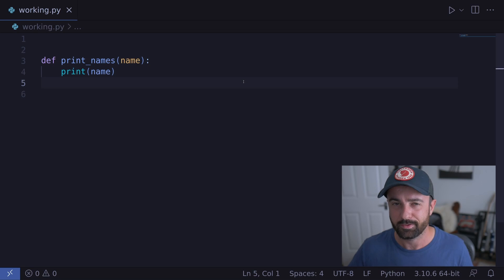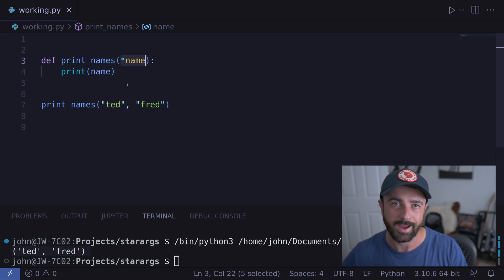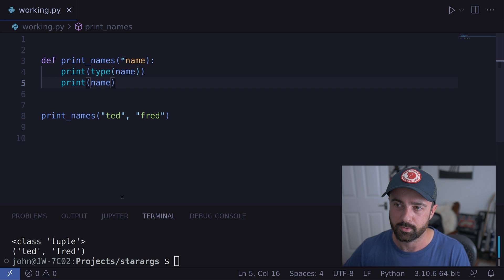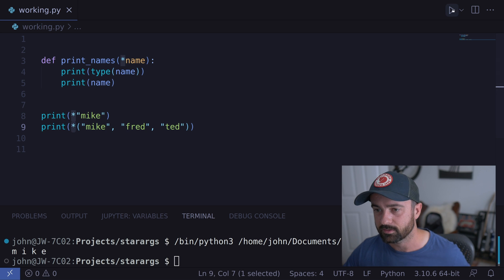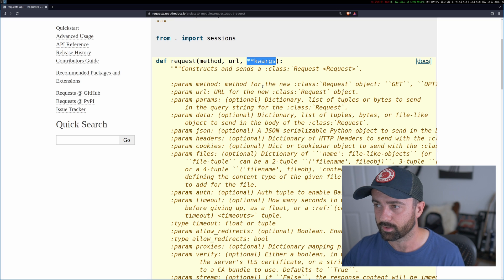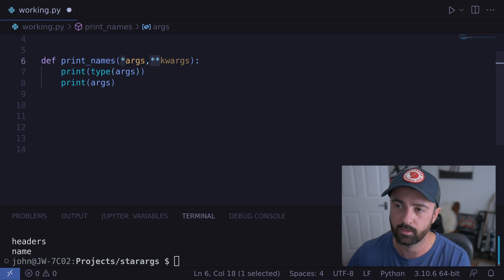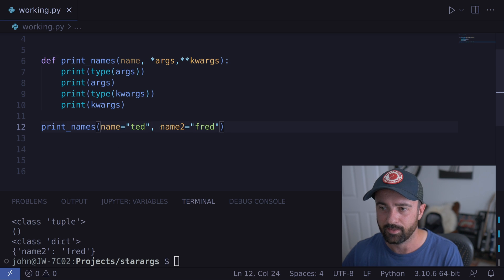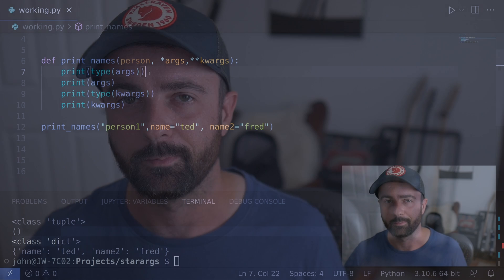Why *ARGS and **KWARGS are Useful in Python